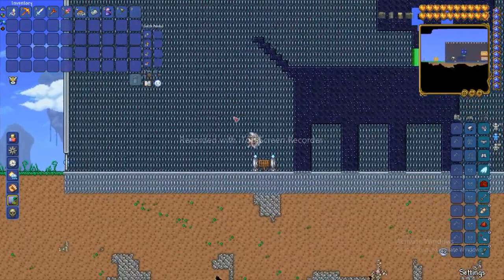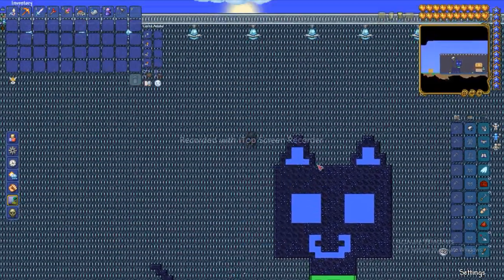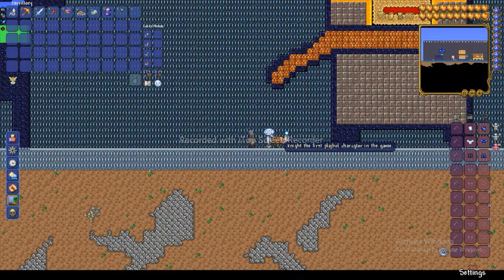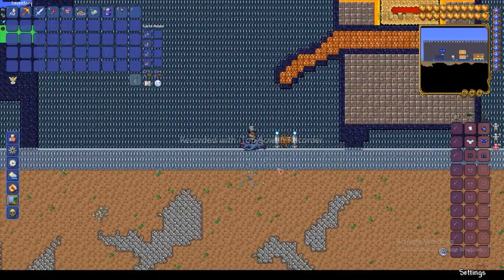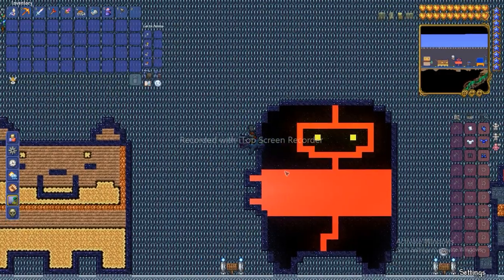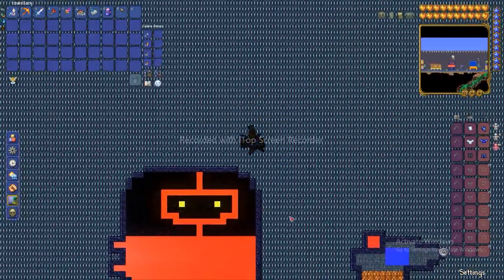i Bild soul knight statues in terraria!